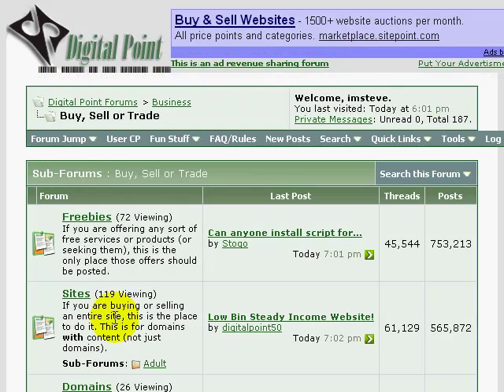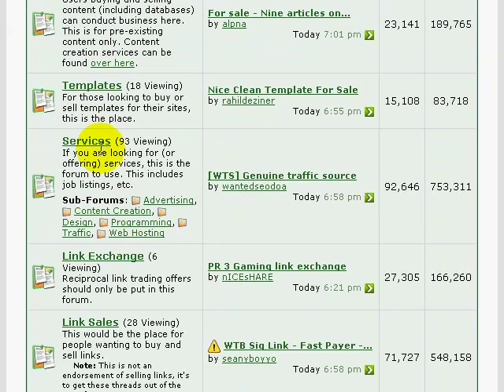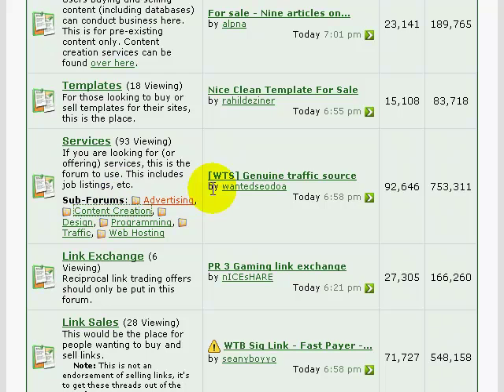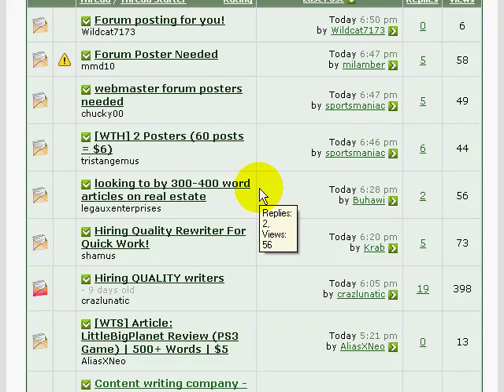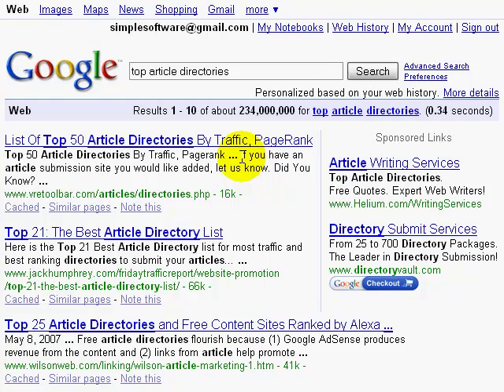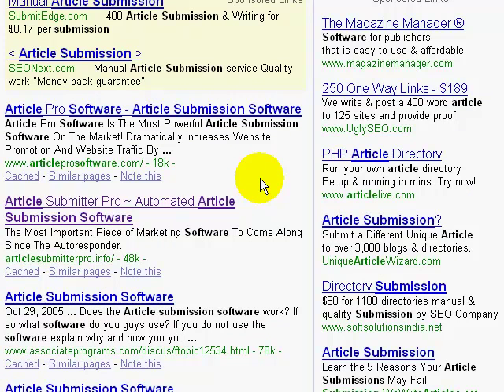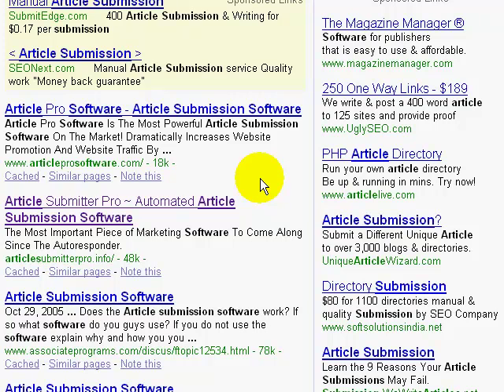How to Increase Backlinks and PageRank through Article Marketing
Press More Info to Read Full Description

WealthWorld is a NEW Network Marketing Company that empowers Associates and Distributors by providing them with FREE step by step training videos to leverage the power of the internet to recruit more faster than ever.

If you are not a WealthWorld Associate, please to become an Associate for less than $30.

 This video shows you step by step how to submit your website to 48 Social Bookmarking Sites. You'll finally be able to grasp what bookmarking means and why these sites are important.